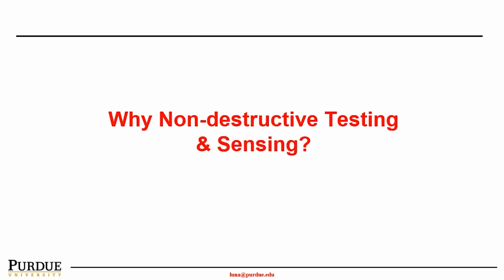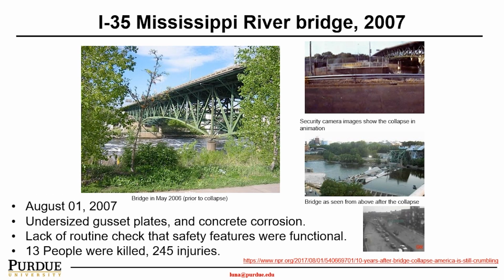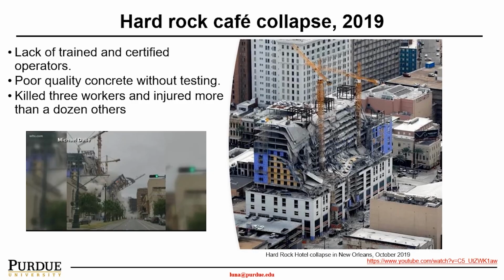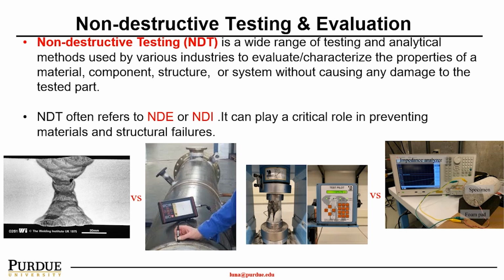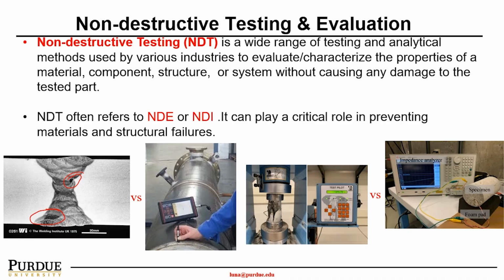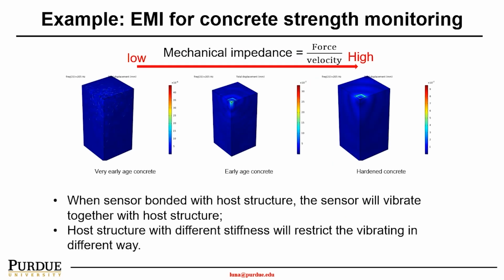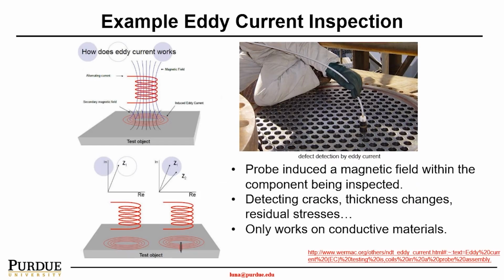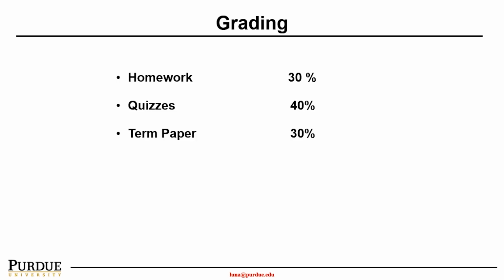Fundamentals and Principles of Non-Destructive Testing | L1.1 - Before Start | Purdue University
Welcome to an introduction to non-destructive testing (NDT), a method used across many industries to evaluate material properties, detect flaws, and delve deeper into the internal structure of materials and components without causing damage. In this video, Associate Dean of Faculty and Reilly Professor of Civil Engineering Luna Lu from Purdue University presents an overview of the most common forms of NDT methods. This approach splits methods into two categories: wave-based and electrical/magnetic-based methods. Dr. Lu provides a preview of each method, including visual inspection, ultrasound, acoustic emission, and more. In-depth exploration of these topics will follow in future lectures.